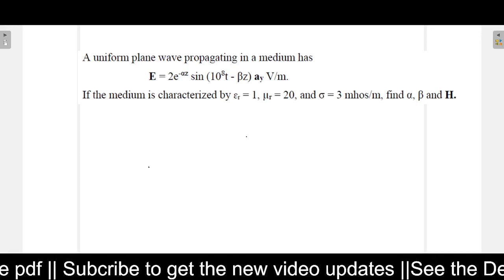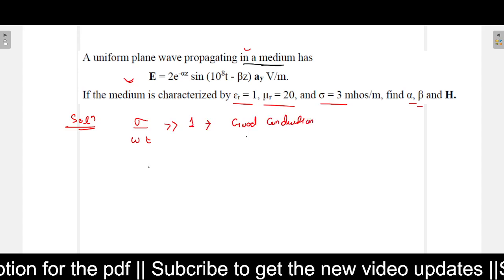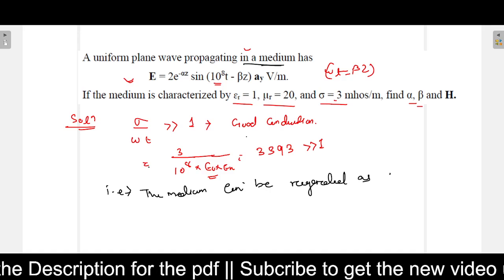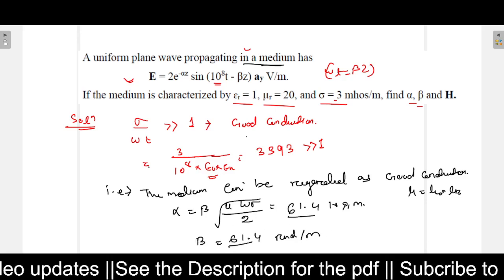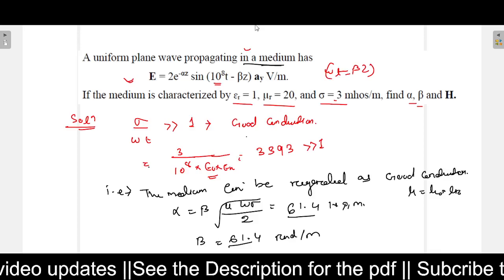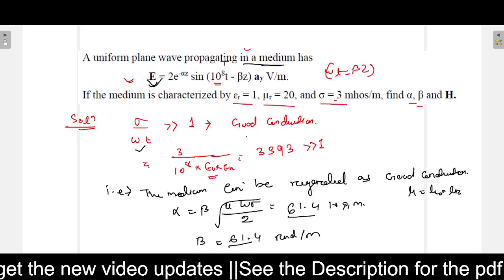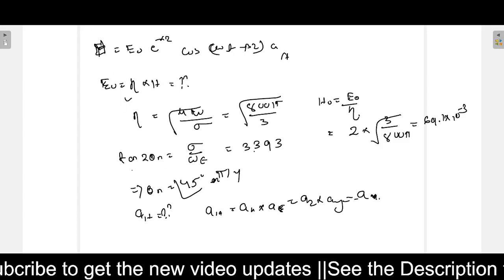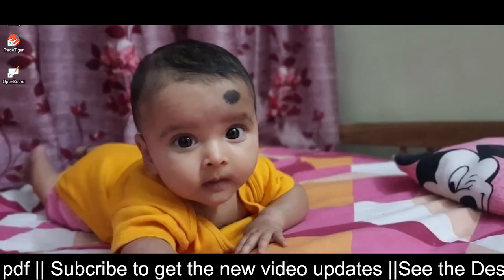Numerical Problems on Electromagnetic Wave Propagation part 4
In this video following problem is explained
A uniform plane wave propagating in a medium has
E = 2e-αz sin (108t - βz) ay V/m.
If the medium is characterized by ɛr = 1, μr = 20, and σ = 3 mhos/m, find α, β and H.

See the other problems from electromagnetic wave propagation